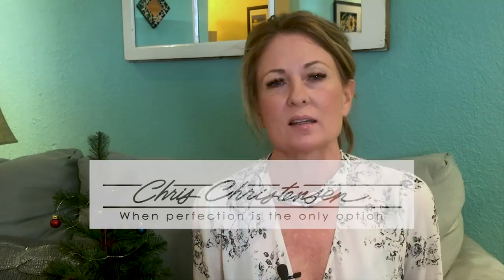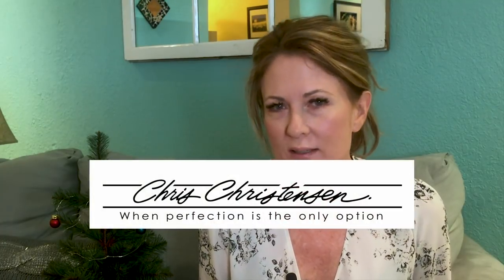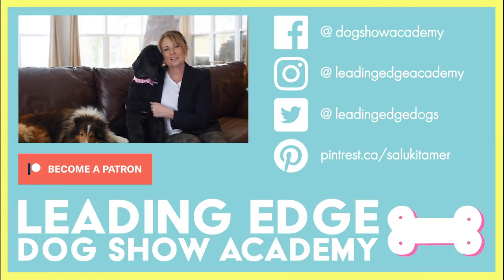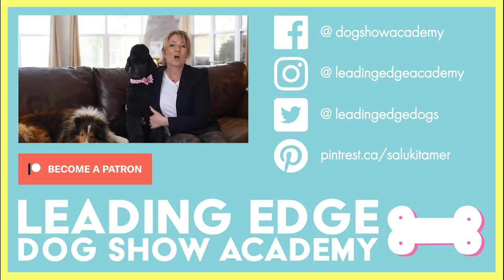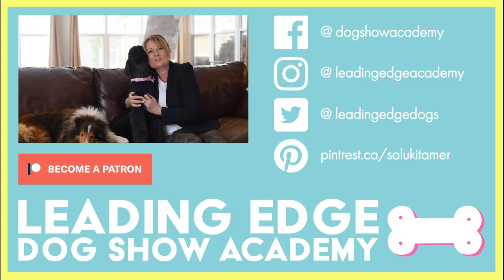Q&A #8: Taming Big Hair, The Dangers of Too Much Practice, and More!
Allison breaks down all your must know question, check it out and send in your questions for next time however you can!

All our courses are available on our WINNER'S CIRCLE subscription service, your all-access pass to our award winning online dog show school